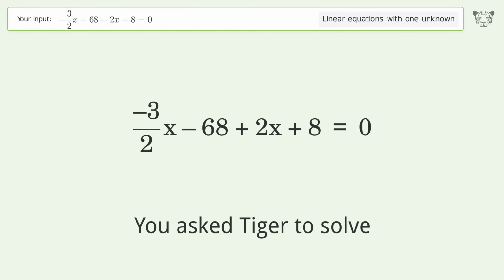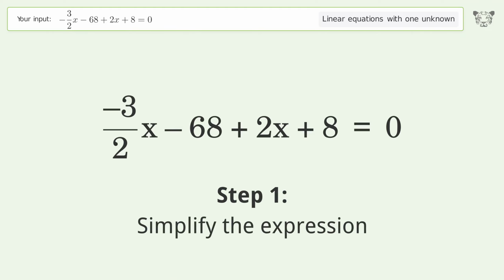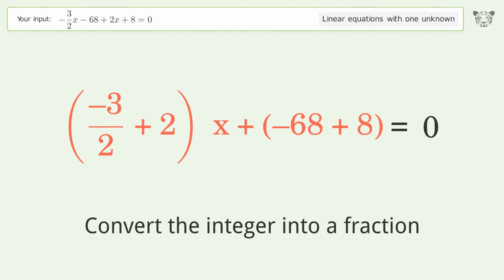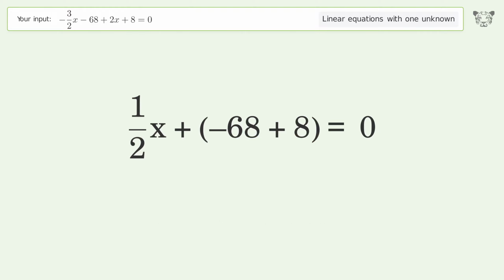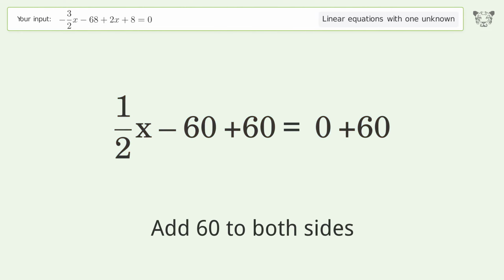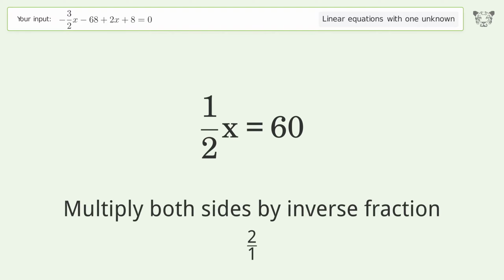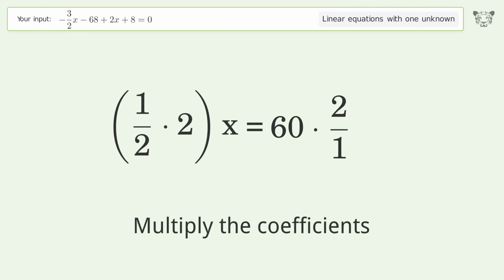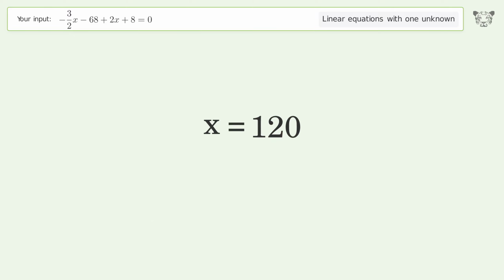Linear equation with one unknown: Solve -3/2x-68+2x+8=0 step-by-step solution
for a step-by-step and more tips and tricks for dealing with linear equations with one unknown.